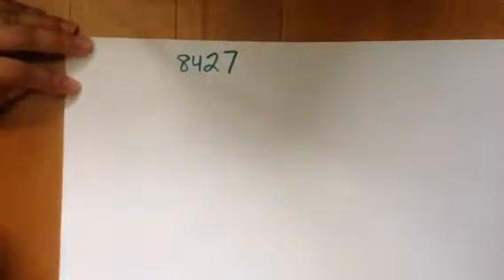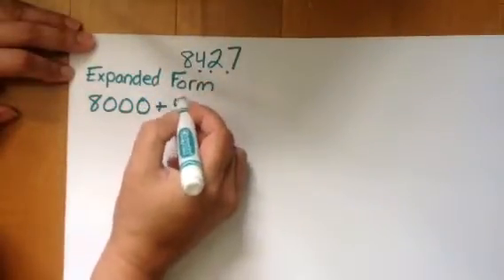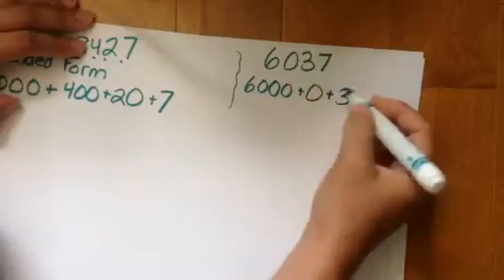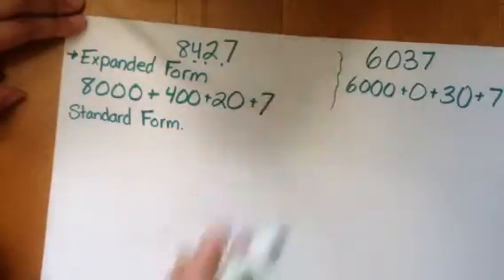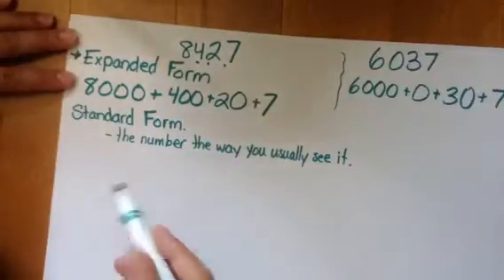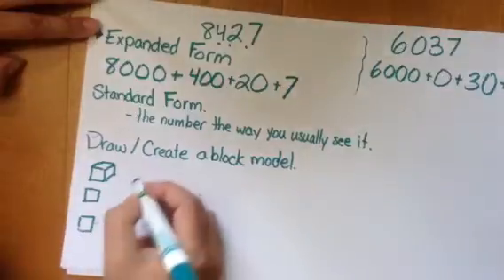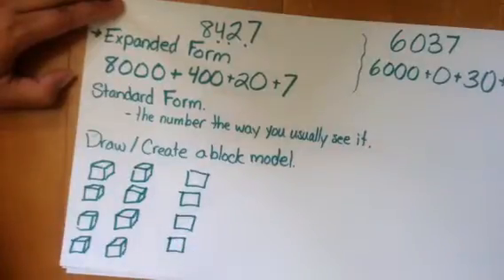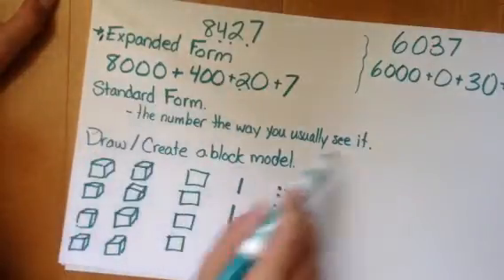Reading and writing numbers